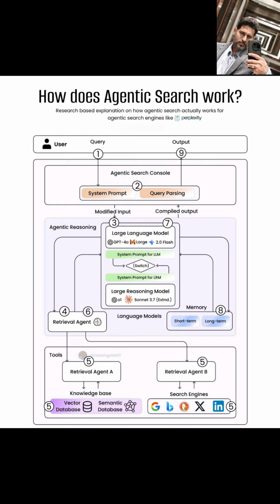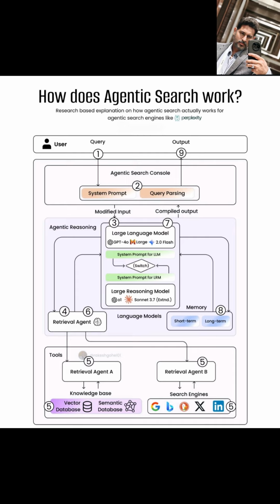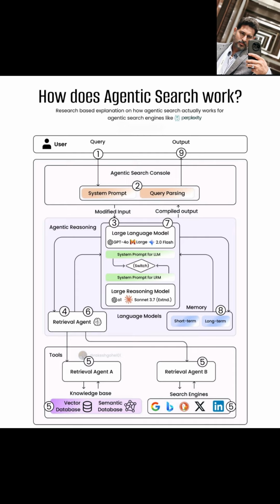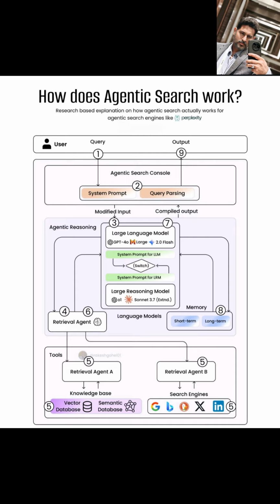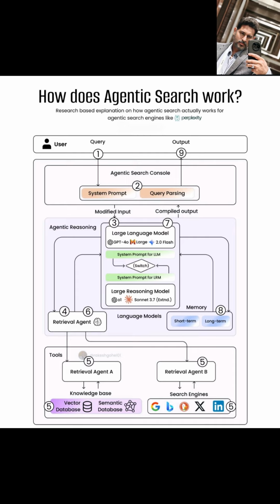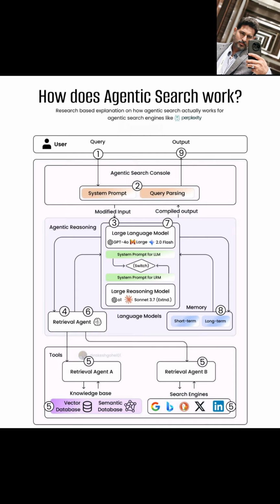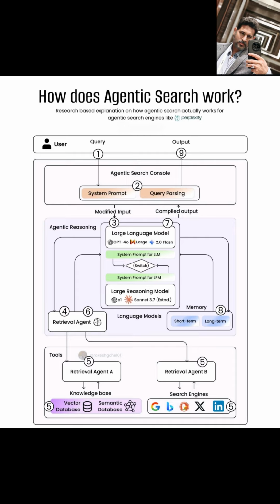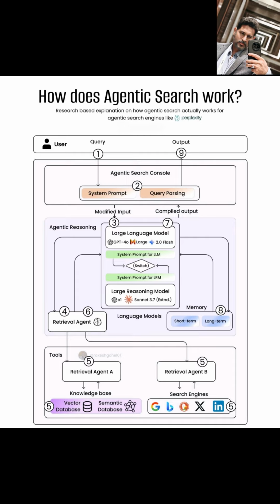What is Agentic Search? How Perplexity is Changing the Game!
Agentic Search?